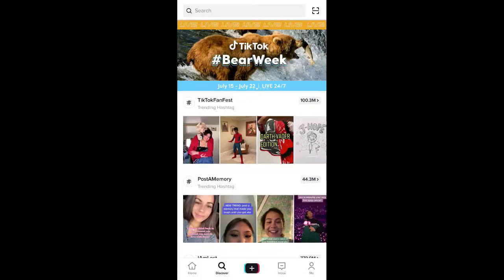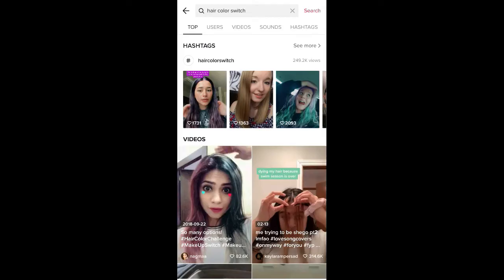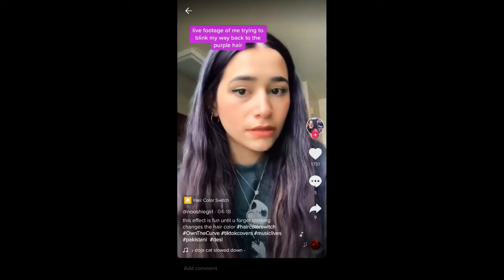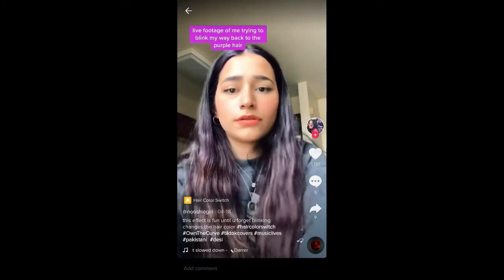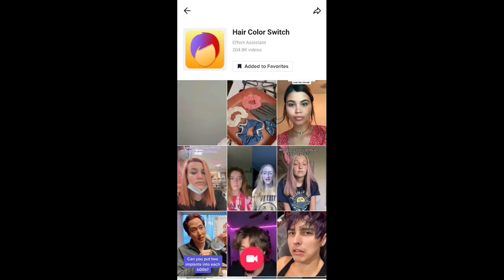How to get hair color switch filter on Tiktok